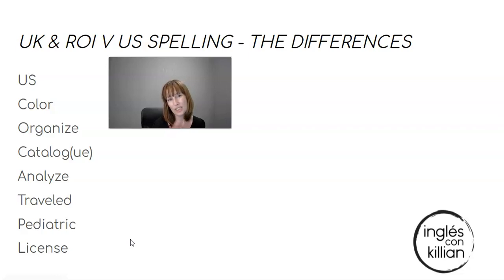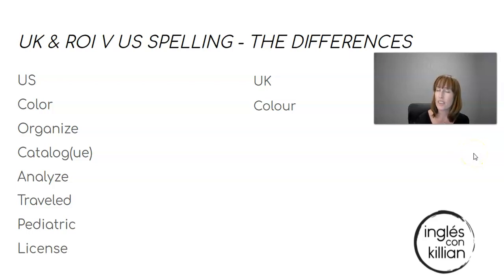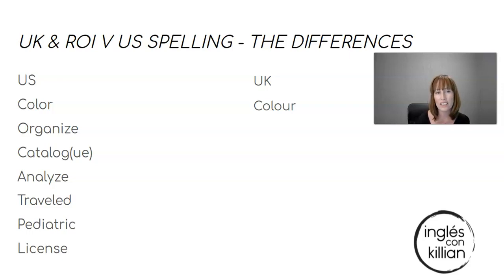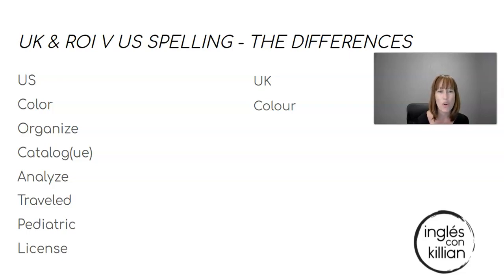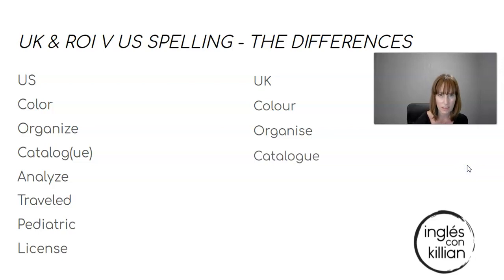US UK spelling differences in English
For our FREE step by step guide to improving your English
Do you want a step-by-step path to fluency? Join our monthly membership here (free for one month!)
Need to speak English?